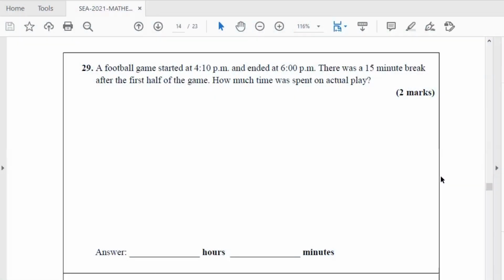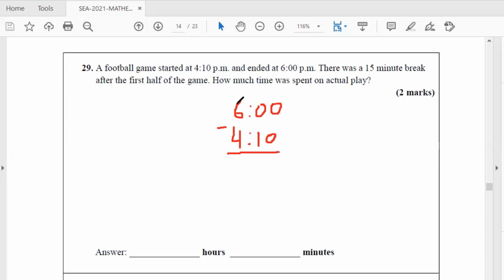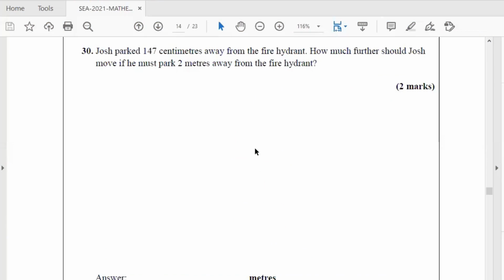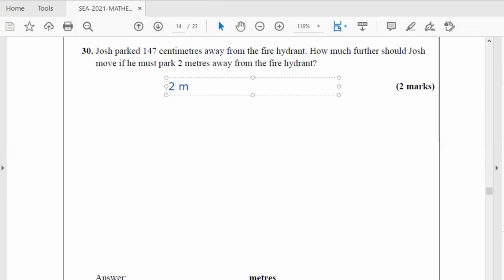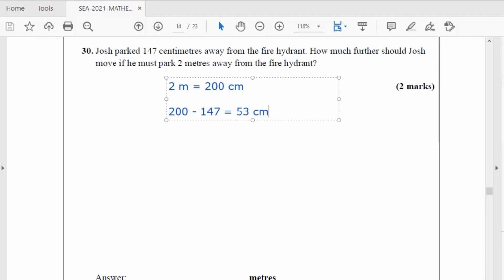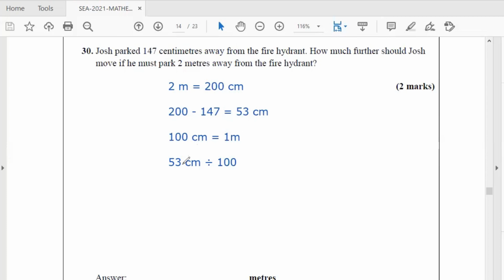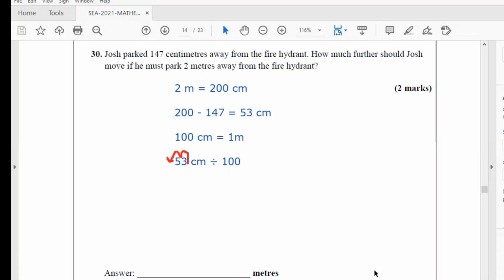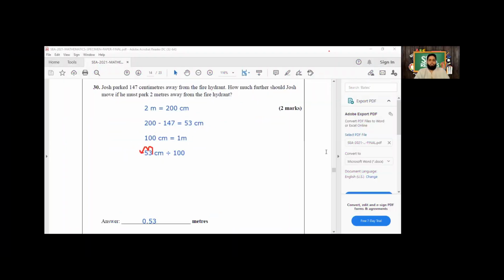SEA 2021 Mathematics Specimen Paper - Episode 11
It’s the weekend 🗓 but we’re in crunch mode!

Today we attempt questions 29 and 30!

Watch, learn, share and enjoy!